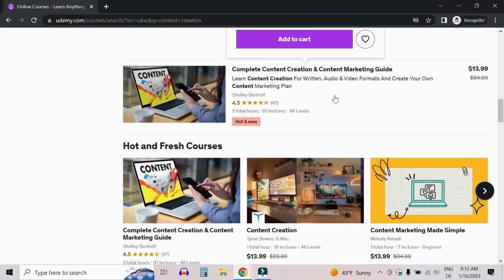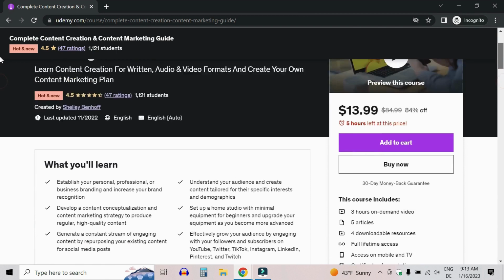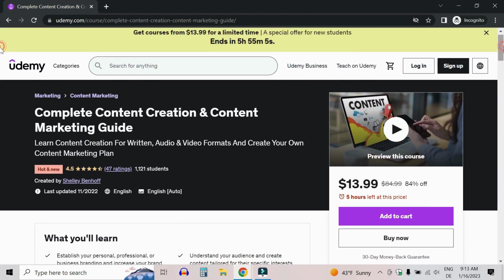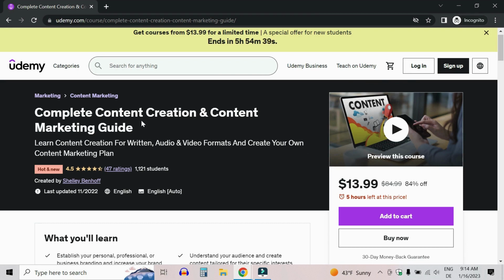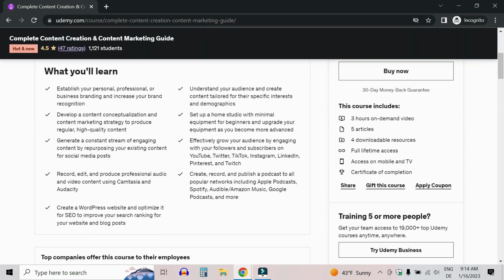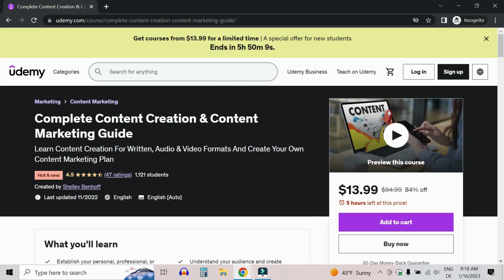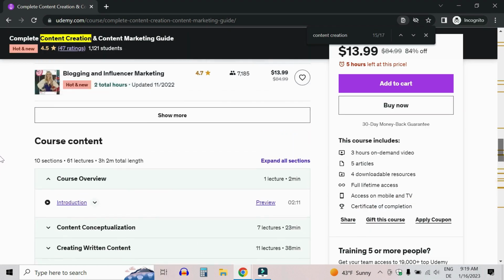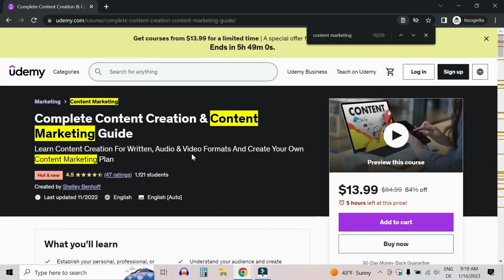How To Dominate Udemy With A New Course (Udemy Marketing)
In this video I share with you how to dominate udemy with a new course.
The formula is simple.
It's simply this: SEO + A Well Optimized Landing Page = $$$
To improve your udemy course seo, you need 3 things: Use of proftable keywords, Students & Reviews.
To have a well optimized udemy landing page (that converts), every element on your landing page needs to be perfected:
The course title/subtitle, the course image, the promo video, the learning outcomes, the course description and the lectures titles.
Do this and your course will make a killing on udemy.
The example given in this video was featured on udemy, is ranked on the first page for the toughest keyword, and is now part of udemy business as well!